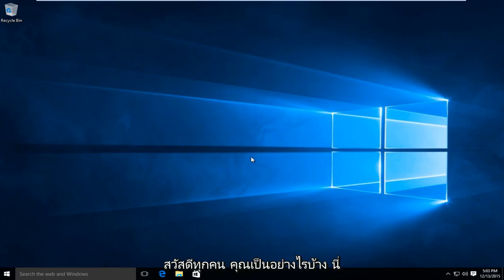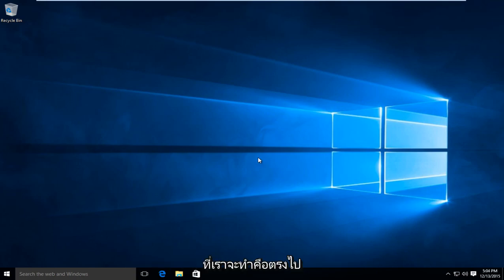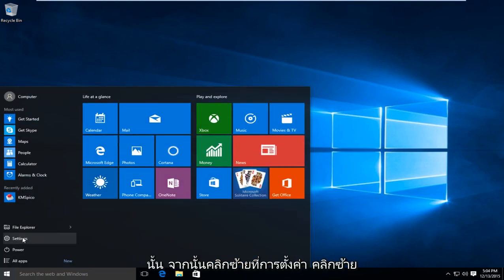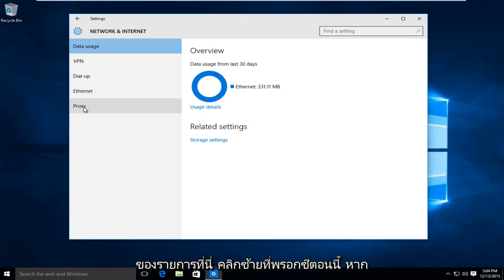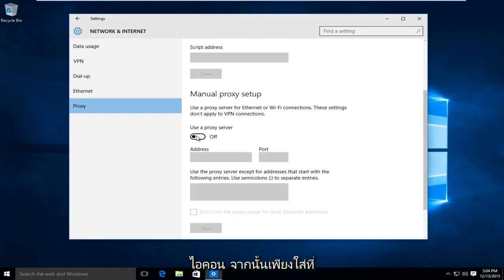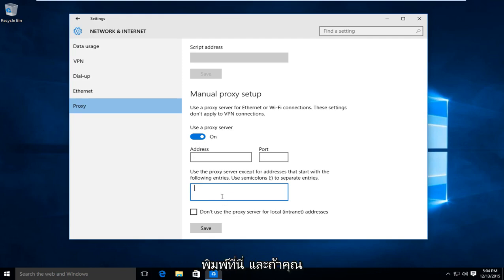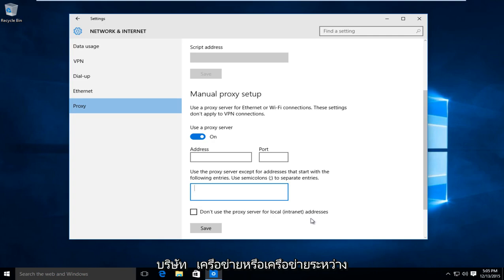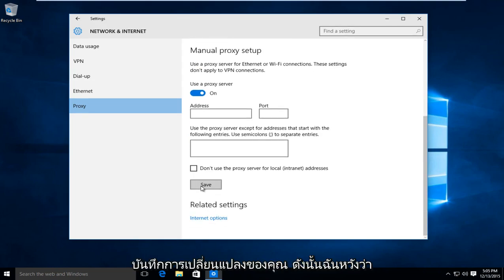วิธีตั้งค่าพร็อกซีเซิร์ฟเวอร์ใน Windows 10/11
วิธีการตั้งค่าและกำหนดค่าพร็อกซีเซิร์ฟเวอร์ใน Windows 10

ต้องการท่องเว็บโดยไม่เปิดเผยตัวตนหรือไม่? คุณมาถูกที่แล้ว. เพียงต้องแน่ใจว่าเมื่อป้อนที่อยู่และหมายเลขพอร์ตที่คุณพิมพ์ตรงตามที่ปรากฏ มิฉะนั้น คุณจะไม่สามารถเชื่อมต่ออินเทอร์เน็ตได้ และจะต้องกลับไปใช้ NAT ของคุณ

ในวิดีโอนี้ เราจะทำการตั้งค่าพร็อกซีเซิร์ฟเวอร์ บริษัทต่างๆ ใช้พร็อกซีเซิร์ฟเวอร์ บางคนใช้พร็อกซีเพื่อซ่อนที่อยู่ IP และตำแหน่ง และพวกเขายังใช้เซิร์ฟเวอร์เหล่านี้เพื่อเข้าถึงเว็บไซต์ที่ถูกบล็อก พร็อกซีเซิร์ฟเวอร์มีมานานแล้วและไม่ได้แย่ไปเสียทั้งหมด แต่มีข้อเสียสำหรับไซต์พร็อกซีบางแห่ง พวกเขาสามารถนำไปสู่ไซต์มัลแวร์และไซต์ที่น่ารังเกียจอื่น ๆ ดังนั้นโปรดใช้ความระมัดระวังเมื่อใช้งาน ในสหราชอาณาจักร บริษัท ISP จำนวนมากบล็อก IP ของคุณไม่ให้เข้าถึงบางไซต์ บางคนใช้ Anonymous Proxy เพื่อเลี่ยงการบล็อกเหล่านี้

บทช่วยสอนนี้จะใช้กับคอมพิวเตอร์ แล็ปท็อป เดสก์ท็อป และแท็บเล็ตที่ใช้ระบบปฏิบัติการ Windows 10 (Home, Professional, Enterprise, Education) จากผู้ผลิตฮาร์ดแวร์ที่รองรับทั้งหมด เช่น Dell, HP, Acer, Asus, Toshiba, Lenovo และ Samsung

ข้อมูลโดยละเอียดเกี่ยวกับพร็อกซีเซิร์ฟเวอร์:

พร็อกซีเซิร์ฟเวอร์เป็นตัวกลางระหว่างพีซีหรืออุปกรณ์ Windows 10 ของคุณและอินเทอร์เน็ต เซิร์ฟเวอร์นี้ส่งคำขอไปยังเว็บไซต์ เซิร์ฟเวอร์ และบริการบนอินเทอร์เน็ตสำหรับคุณ ตัวอย่างเช่น สมมติว่าคุณใช้เว็บเบราว์เซอร์เพื่อเข้าชมเว็บไซต์ใดเว็บไซต์หนึ่ง และเบราว์เซอร์ของคุณตั้งค่าให้ใช้พร็อกซีเซิร์ฟเวอร์

หลังจากที่คุณพิมพ์ในเว็บไซต์ คำขอจะถูกส่งไปยังพร็อกซีเซิร์ฟเวอร์ เซิร์ฟเวอร์จะส่งคำขอไปยังเซิร์ฟเวอร์ที่โฮสต์เว็บไซต์ หน้าแรกของเว็บไซต์ Wiley จะถูกส่งคืนไปยังพร็อกซีเซิร์ฟเวอร์ซึ่งจะส่งคืนหน้าแรกให้กับคุณ

เหตุผลหนึ่งที่บริษัทต่างๆ ใช้พร็อกซีเซิร์ฟเวอร์ก็คือการทำเช่นนั้นจะช่วยประหยัดแบนด์วิธอันมีค่า พร็อกซีเซิร์ฟเวอร์สามารถบีบอัดการรับส่งข้อมูล ไฟล์แคช และหน้าเว็บจากอินเทอร์เน็ต และแม้กระทั่งตัดโฆษณาจากเว็บไซต์ก่อนที่จะไปถึงคอมพิวเตอร์ของคุณ วิธีนี้ช่วยให้บริษัทต่างๆ ประหยัดแบนด์วิธได้ โดยเฉพาะอย่างยิ่งเมื่อมีพนักงานหลายแสนคนเข้าถึงเว็บไซต์ยอดนิยมเดียวกันเป็นส่วนใหญ่ (เช่น CNN news หรือ The New York Times) ประโยชน์อื่นๆ ได้แก่ การรักษาความปลอดภัยและความเป็นส่วนตัวที่ได้รับการปรับปรุง

ตามค่าเริ่มต้น Windows 10 ถูกตั้งค่าให้ตรวจหาการตั้งค่าพร็อกซีโดยอัตโนมัติ อย่างไรก็ตาม วิธีนี้อาจใช้ไม่ได้เมื่อคุณเชื่อมต่อกับเครือข่ายธุรกิจของบริษัท วิธีหนึ่งในการตั้งค่าพร็อกซี่คือการระบุที่อยู่สคริปต์ที่ผู้ดูแลระบบเครือข่ายหรือแผนกไอทีของบริษัทมอบให้คุณ เมื่อใช้สคริปต์การกำหนดค่าสำหรับพร็อกซีเซิร์ฟเวอร์ โปรดทราบว่าที่อยู่นั้นคล้ายกับ URL